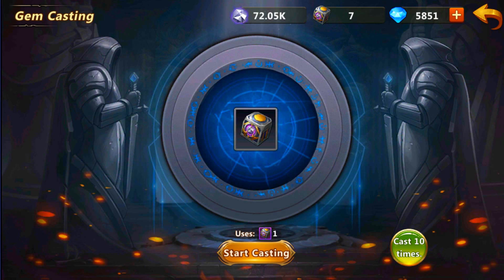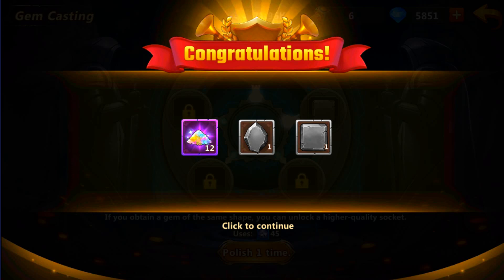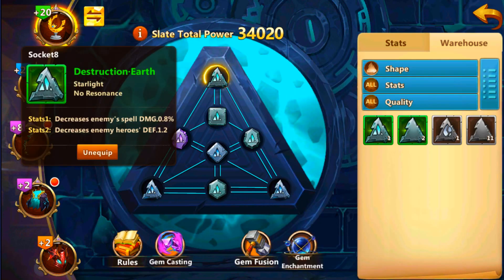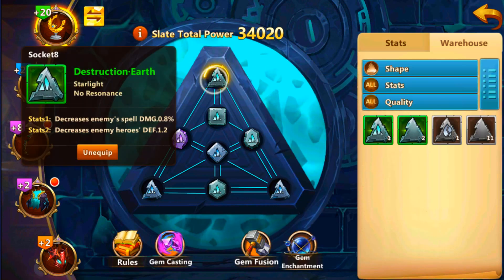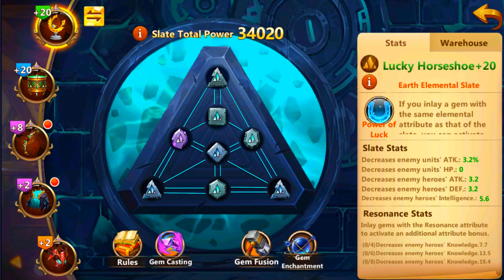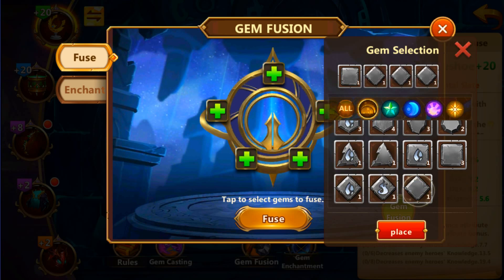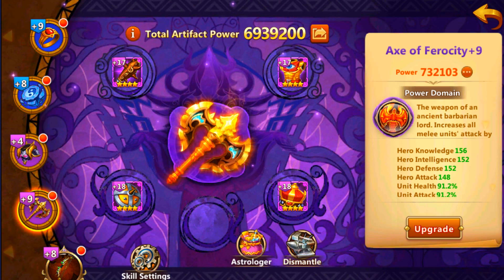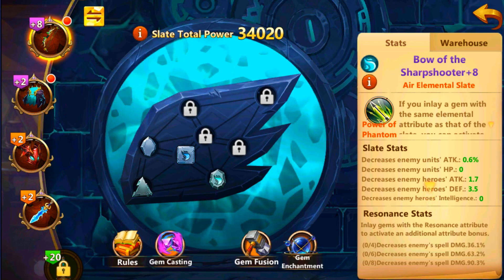Era of Chaos: Artifact Genesis Slate. Basic Guide